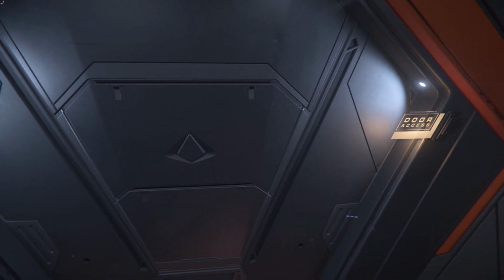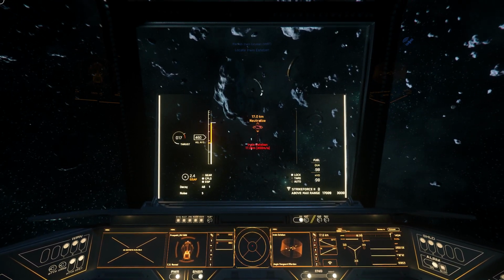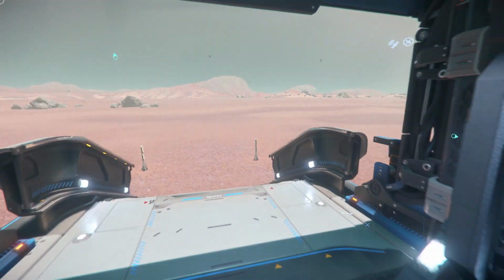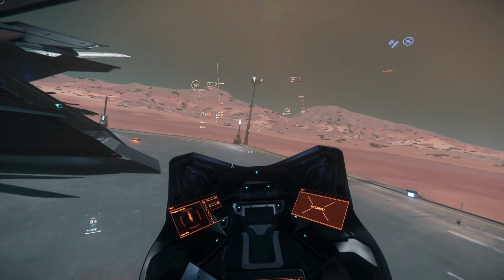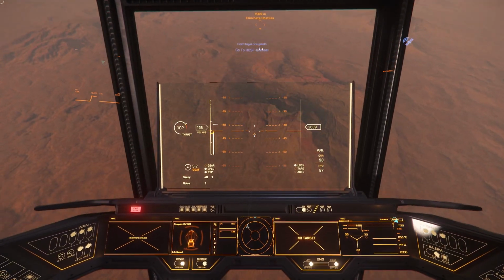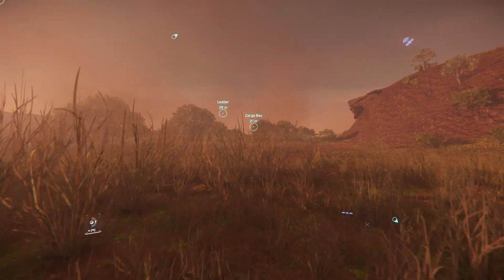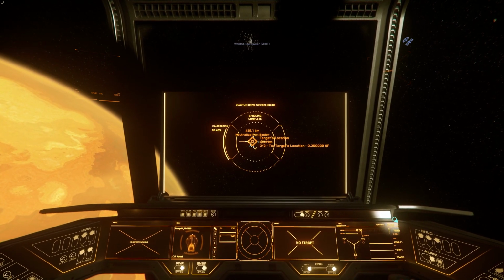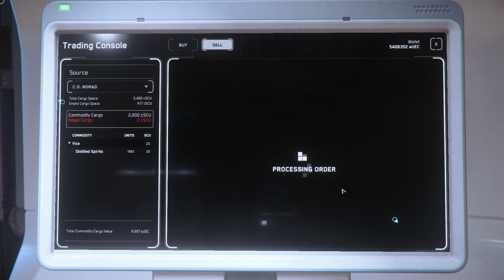Star Citizen - Episode 45: The C.O. Nomad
In this episode I check out the Consolidated Outland Nomad. I do a bit of combat, load some vehicles, and run a bit of cargo. It's a nice little ship for starter multirole gameplay, or even some tougher bounties.

0:00 Interior tour
3:03 VHRT Combat
7:15 Vehicle loading
15:14 Bunker mission
22:12 More VHRT Combat
24:49 Cargo run

⯈ STAR-PYGD-Z62X

✪ I also make music! If you're interested in Instrumental Metal, check it out!

✪ If you want to help the channel you can also disable your adblock...